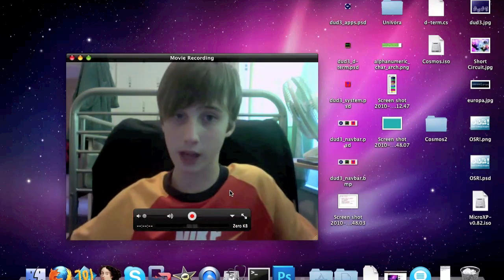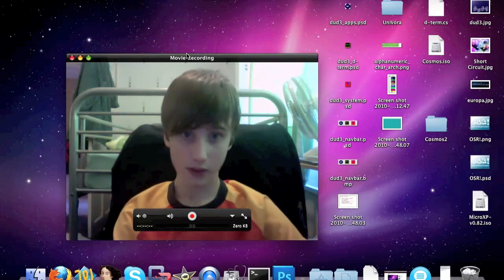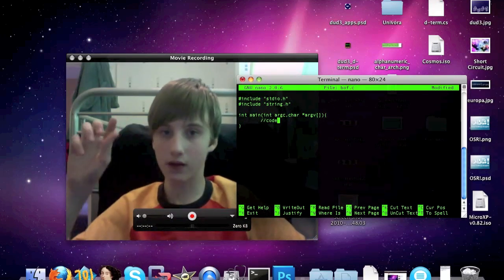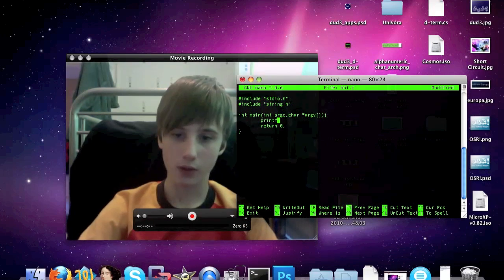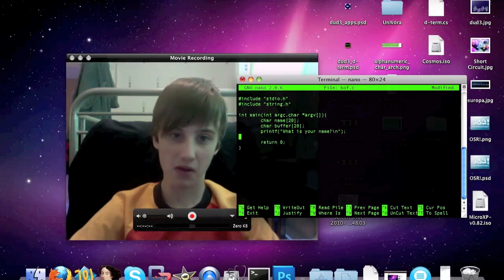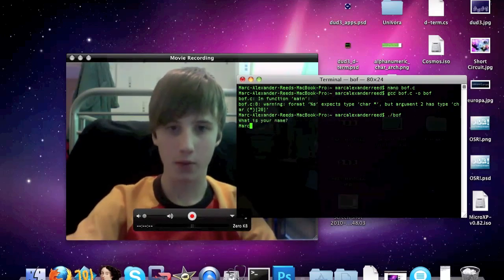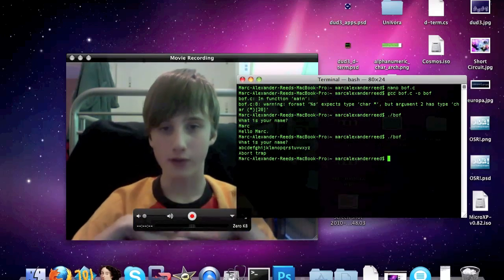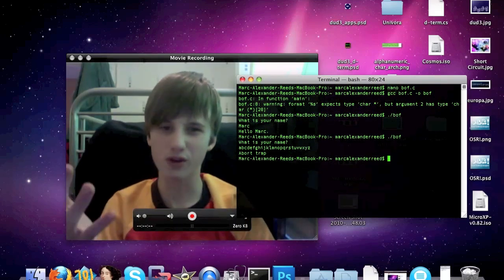C Buffer Overflow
Presented by Marc Alexander Reed.